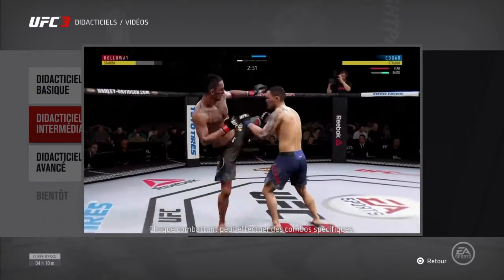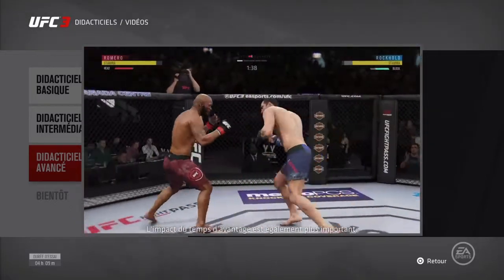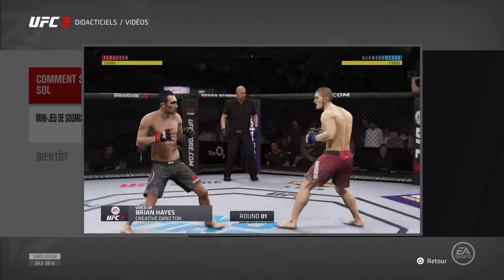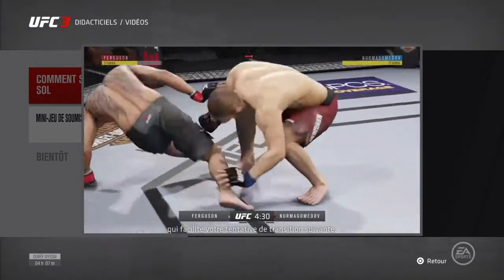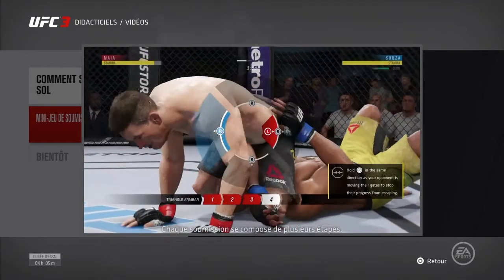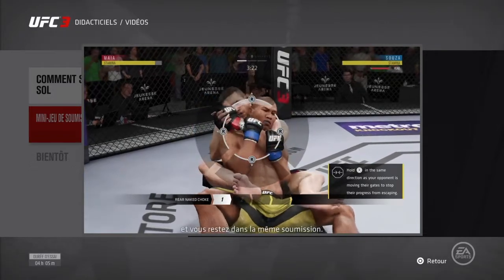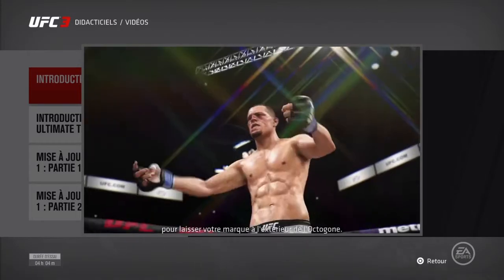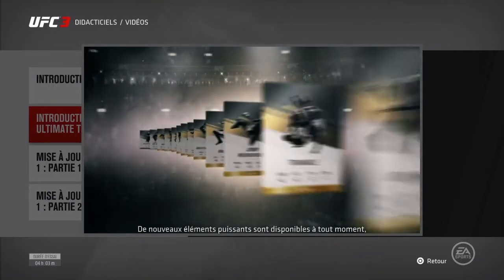UFC 3 Game tutorial